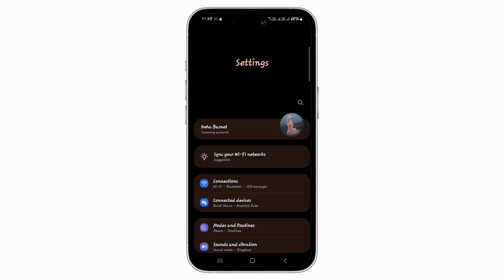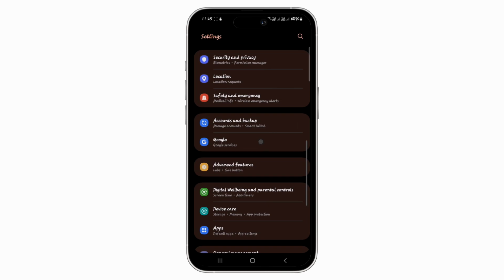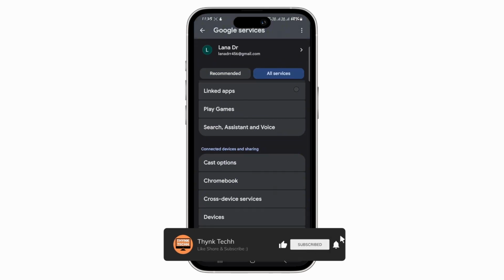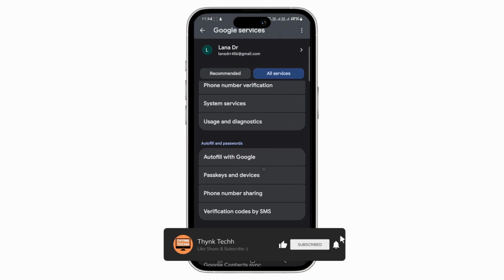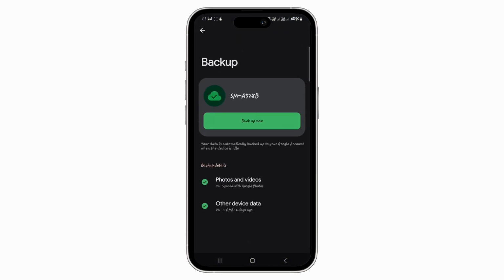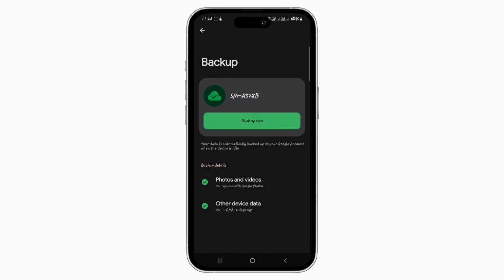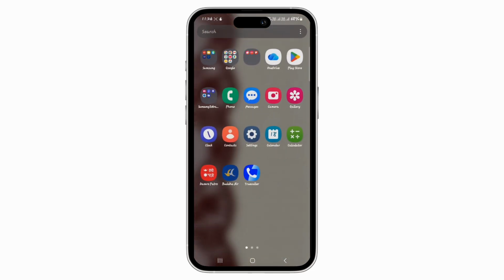How To Recover Your Deleted Call History 2026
Want to recover your deleted call history? 📞🔍 This step-by-step 2026 guide will show you how to find and recover deleted call logs on your phone, depending on your device, backups, and available recovery options.

What You’ll Learn in This Video:
✅ How to check for recently deleted call history
✅ Ways to restore deleted call logs from a backup
✅ How to recover call history on Android and iPhone
✅ What to do if your deleted call history cannot be found
✅ Tips to prevent losing important call logs in the future

Whether you accidentally deleted your call history or are trying to find an important phone number from a past call, this tutorial will walk you through the available options step by step.

📌 Chapters:
⏱ 0:00 - Introduction
⏱ 0:10 - How To Recover Your Deleted Call History